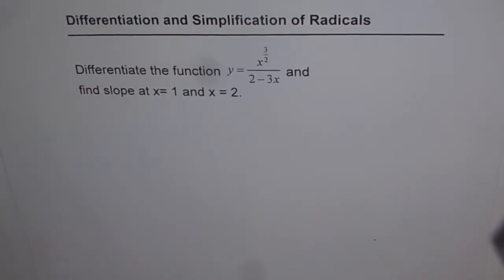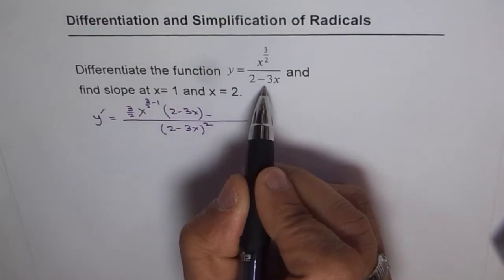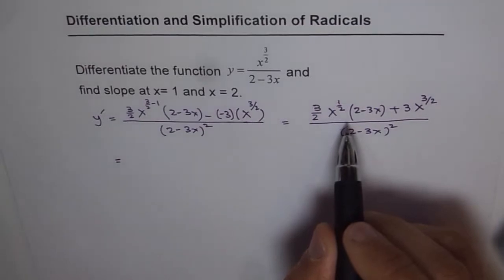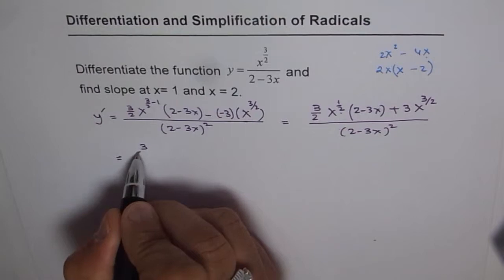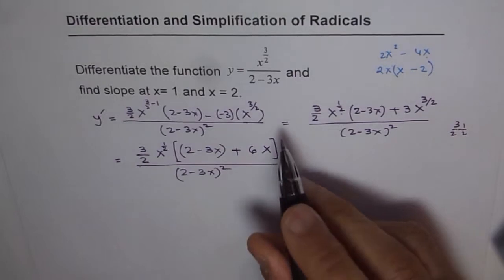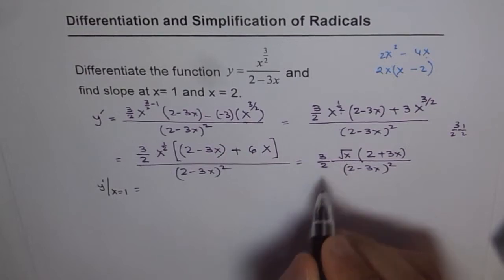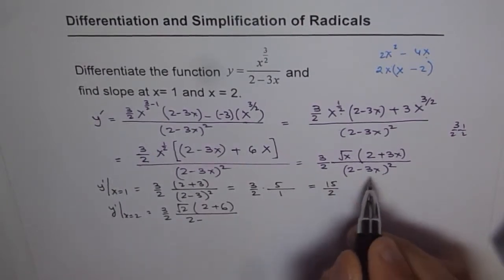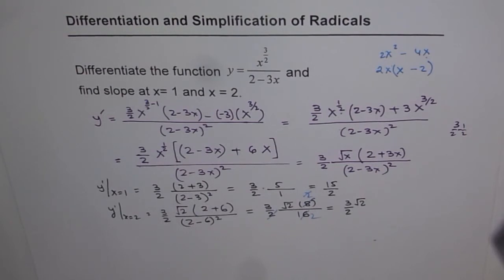13 Calculus Derivatives: Differentiate Quotient Radicals and Simplify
Chain rule is derivative of functions from inside out as explained in this video. Derivative of nested radicals is an important test question. Combination of power and chain rule is applied to solve these questions. It is important to simplify, sometimes, as shown in this video.